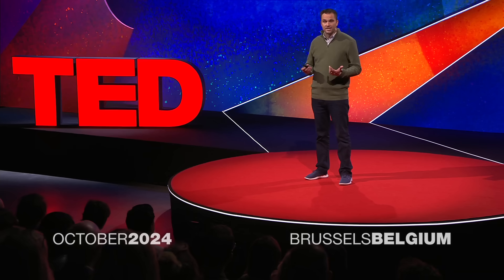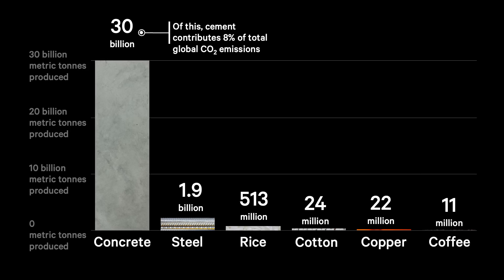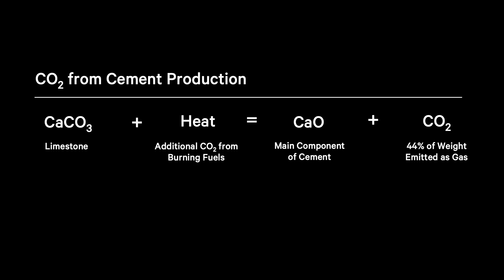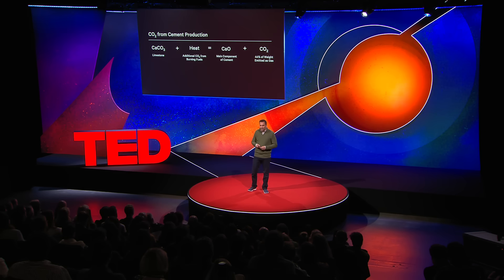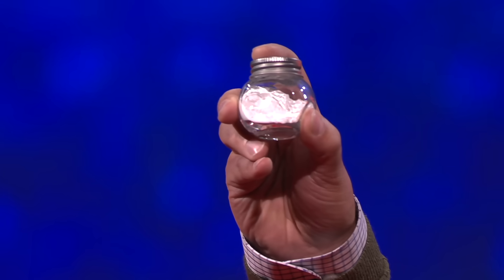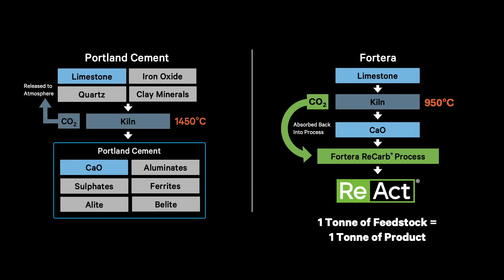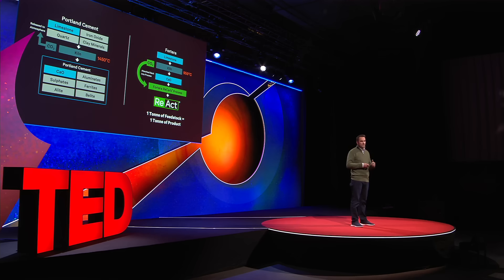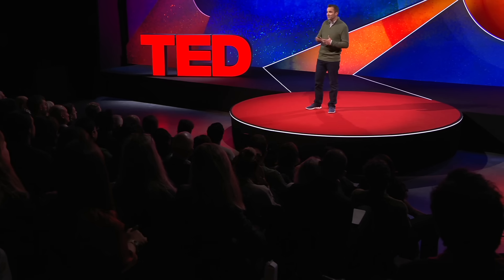A Concrete Plan for Sustainable Cement | Ryan Gilliam | TED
Cement is one of the most-consumed materials on Earth — second only to water — and it accounts for a whopping eight percent of the world's carbon pollution. What if we could turn this climate villain into a hero? Clean tech innovator and serial entrepreneur Ryan Gilliam reveals his company's surprisingly simple process for transforming waste from the cement-making process back into limestone using existing infrastructure, creating a competitive and eco-friendly product that could pave the way for gigaton-scale climate solutions. (Recorded at TED Countdown: Overcoming Dilemmas in the Green Transition on October 30, 2024)

Countdown is TED's global initiative to accelerate solutions to the climate crisis. The goal: to build a better future by cutting greenhouse gas emissions in half by 2030, in the race to a zero-carbon world.

Follow TED Countdown!

Follow TED!